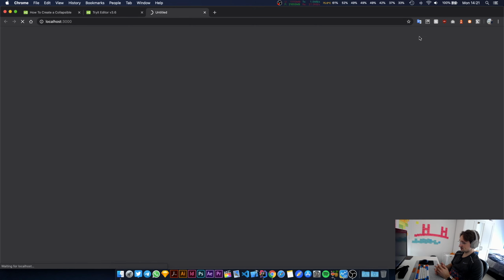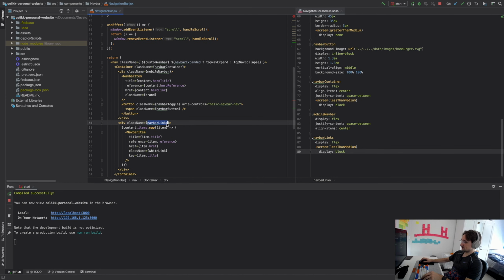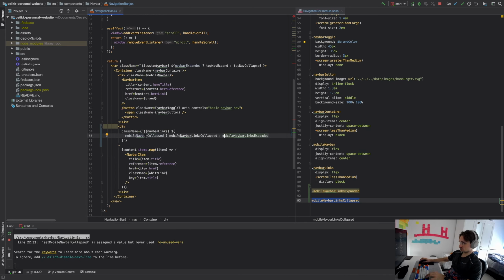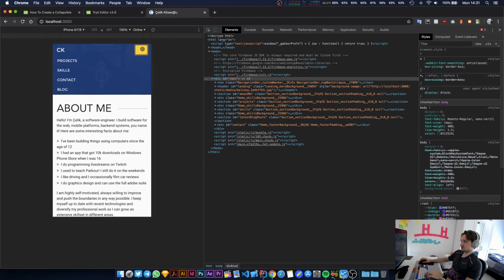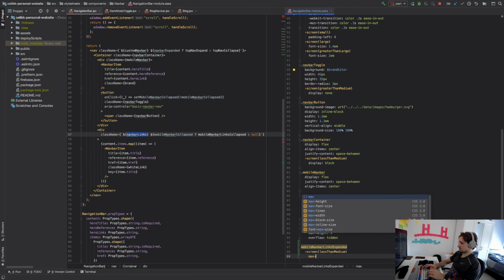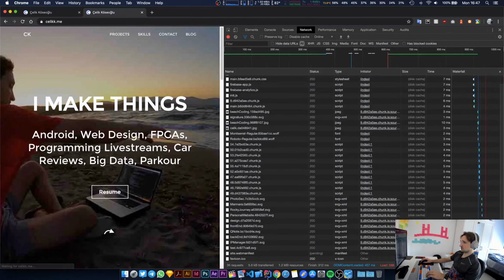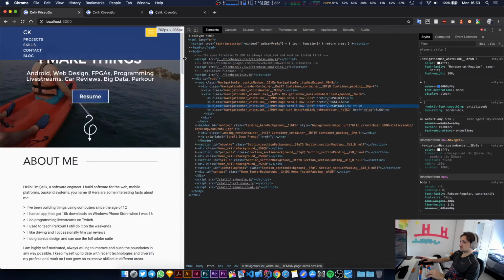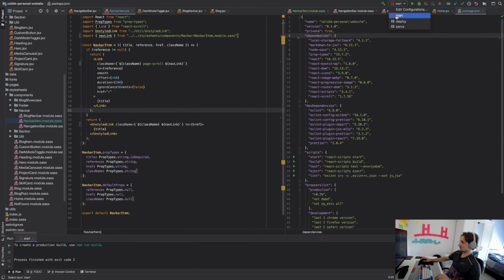Personal Website with React - Replacing Bootstrap Navbar with Custom Navbar Part 2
In this video, work on animating the expand/collapse animation of the navbar. Then proceed with removing Bootstrap from our project. We managed to save about 30KBs from our bundle size with this change.